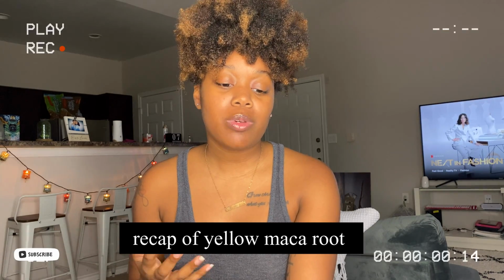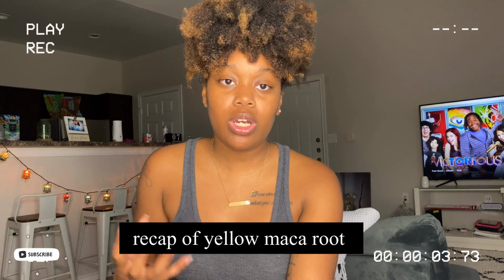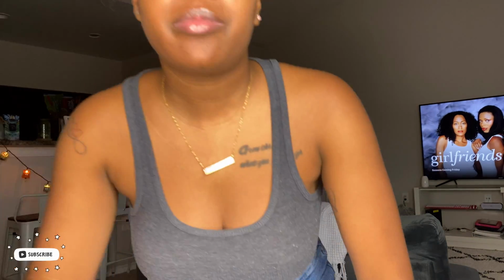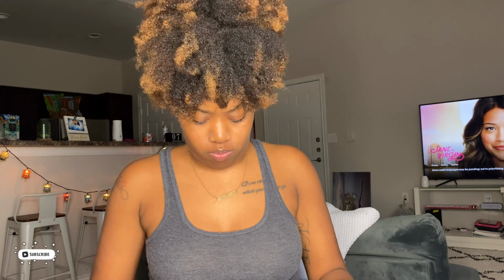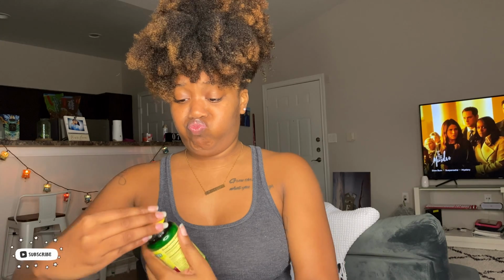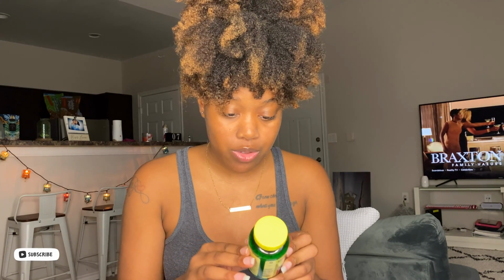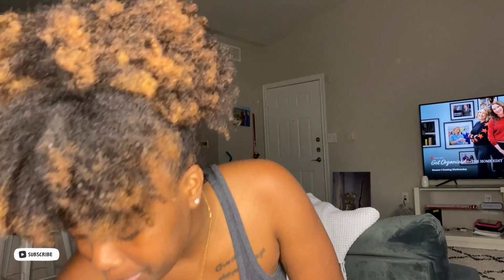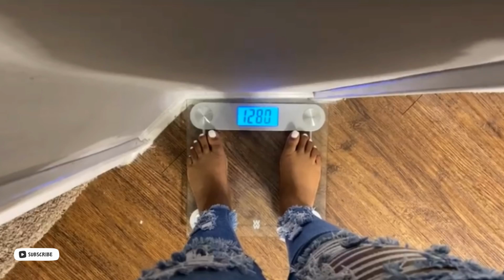MACA ROOT TO GET HIPS, GAIN WEIGHT + GET SLIM THICK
Fitness/Weight Gain/Health Playlist below!

Gift Me? Heres my Wishlist

☆ 𝕊𝕆ℂ𝕀𝔸𝕃𝕊 ☆

𝐴𝐵𝑂𝑈𝑇 𝑀𝐸/𝐹𝐴𝑄

𝐻𝑜𝑚𝑒𝑡𝑜𝑤𝑛?
𝐷𝑎𝑙𝑙𝑎𝑠, 𝑇𝑋

𝐵𝑖𝑟𝑡ℎ𝑑𝑎𝑦?
𝑀𝑎𝑦 19

𝐻𝑒𝑖𝑔ℎ𝑡?
5’3

𝐶𝑎𝑚𝑒𝑟𝑎 𝑢𝑠𝑒𝑑 𝑡𝑜 𝑟𝑒𝑐𝑜𝑟𝑑?
𝐶𝑎𝑛𝑜𝑛 𝑟𝑒𝑏𝑒𝑙 𝑇6𝑖 𝑜𝑟 𝑚𝑦 𝐼𝑝ℎ𝑜𝑛𝑒 11

𝐸𝑑𝑖𝑡 𝑤𝑖𝑡ℎ?
𝑉𝐿𝐿𝑂
𝐼𝑀𝑂𝑉𝐼𝐸
𝑃𝐻𝑂𝑁𝑇𝑂
𝐶𝐴𝑁𝑉𝐴